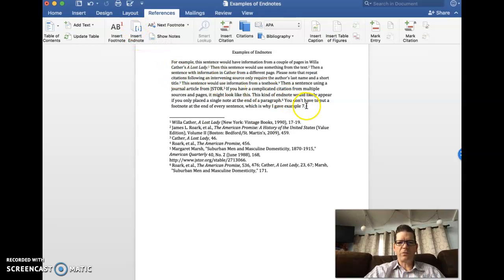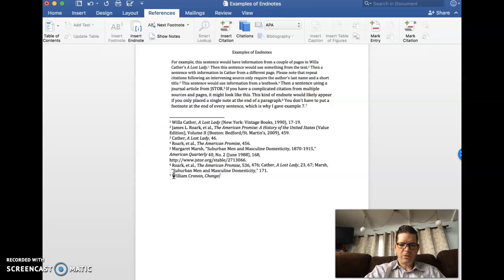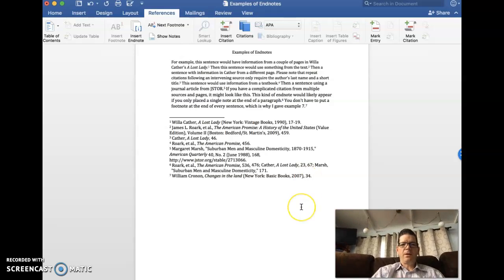Endnotes for 230